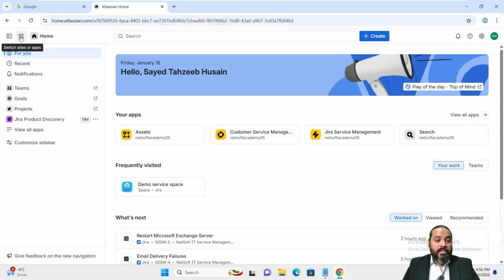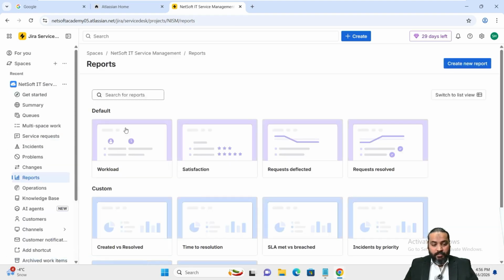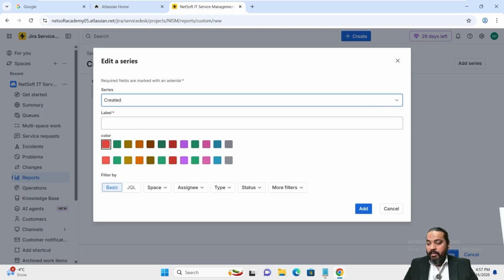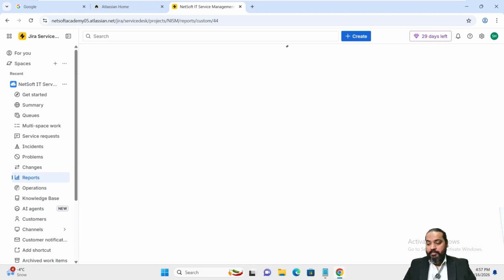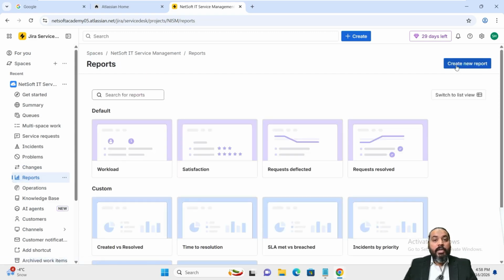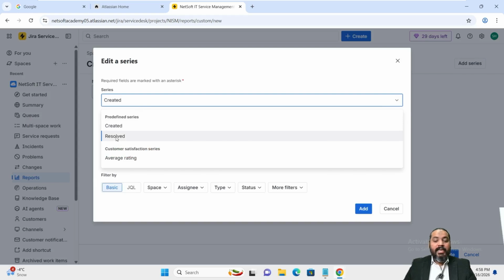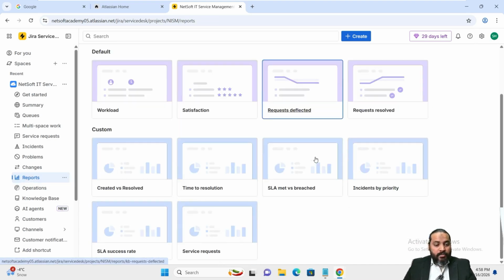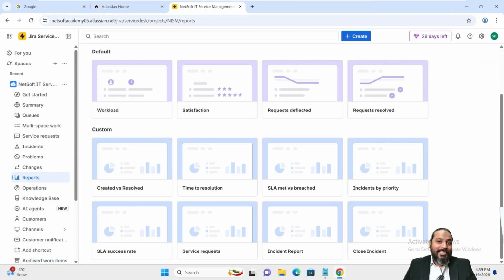Jira Administration for Cloud - Incident Reports in Jira Service Management Cloud - Scenario 09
In this episode we discuss: How to create, configure, and analyze Incident and Resolved reports in Jira Service Management Cloud using real-world ITSM scenarios. Learn step-by-step reporting workflows, best practices, and practical insights for IT service management professionals and students.